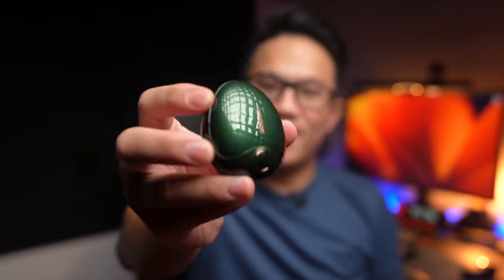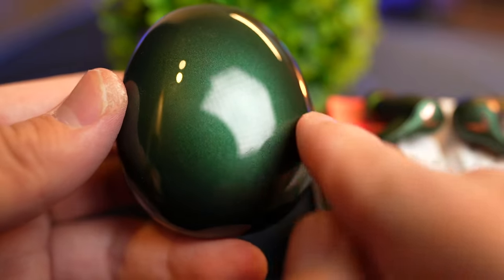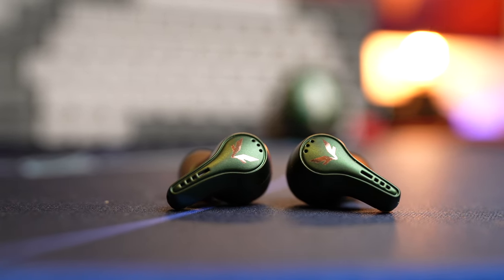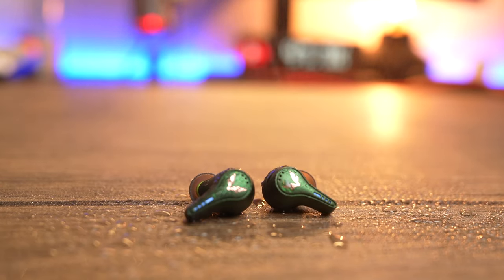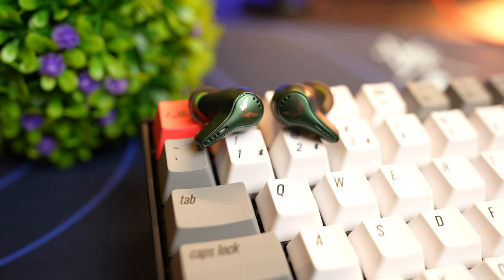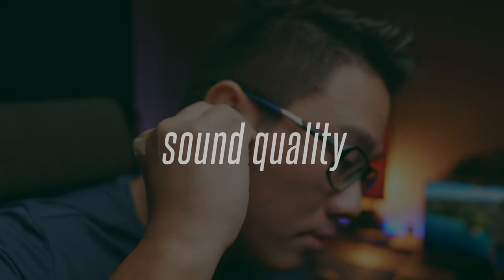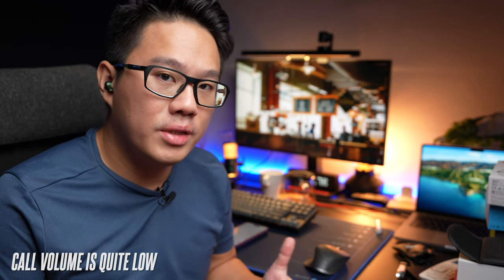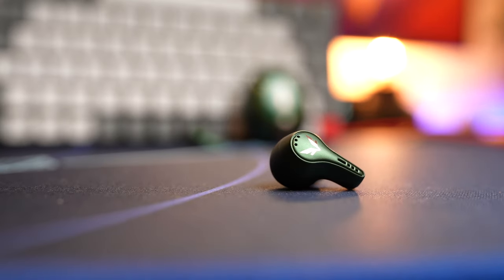200 Dollars of Premium Audio Quality with Snapdragon Sound! FiiTii Hifidots Review!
20%off amazon discount for your fans
20% Code: AL22ZI4N

I’ve not seen an earbuds design like an egg before, but this egg is honestly one of the highest quality earbuds I’ve ever seen! Let’s check it out.

This earbuds was sent over to me by FeeTee for review and although this was sent over to me, this is not a sponsored post, and I’ll still be sharing with you my honest opinions about this earbuds.

Timestamps:
0:00 - Intro
1:09 - Design & Build
2:52 - Battery Life
3:23 - Volume
3:44 - Features
4:42 - ANC Performance
7:02 - Sound Signature
6:10 - FiiTii App
7:52 - Call Quality
8:25 - Latency Performance
9:17 - Verdict

Gears that I use:
1. Main Camera
2. My Main Lens
3. My Mic
4. My Lav Mic
5. My Memory Card
6. My Latest Mic